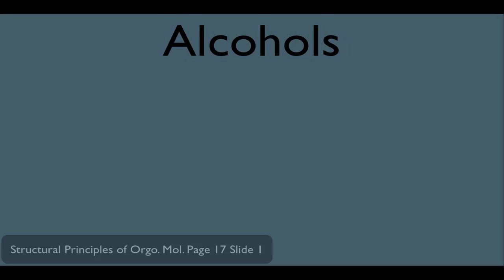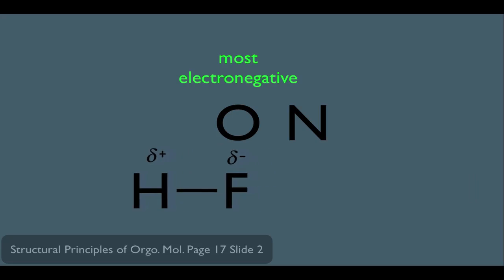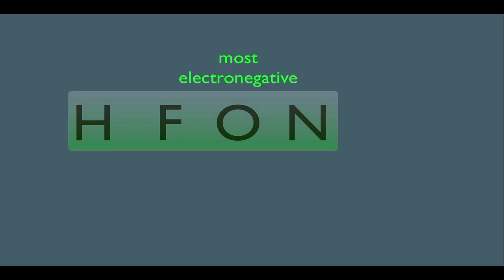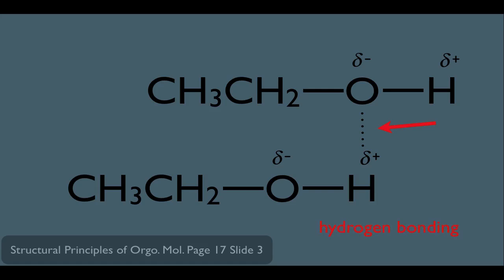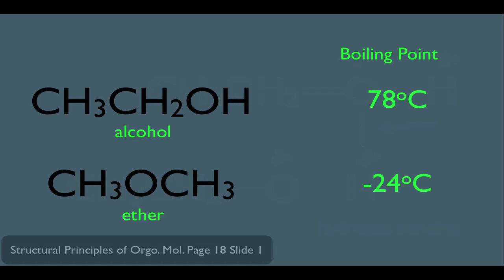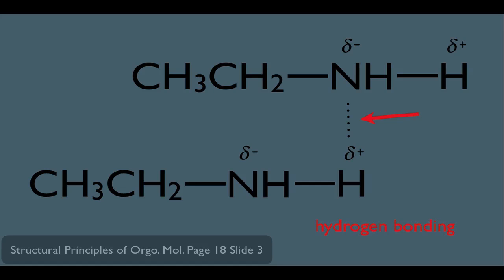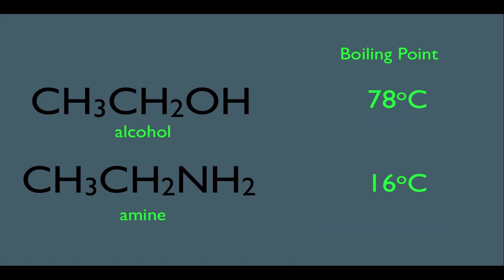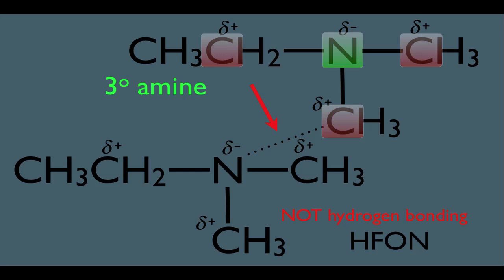Intermolecular Forces and Physical Properties Part 2 Organic Chemistry